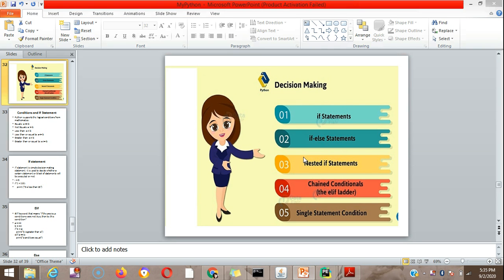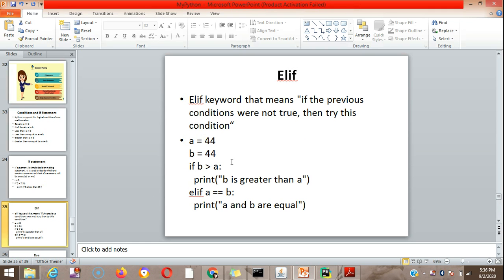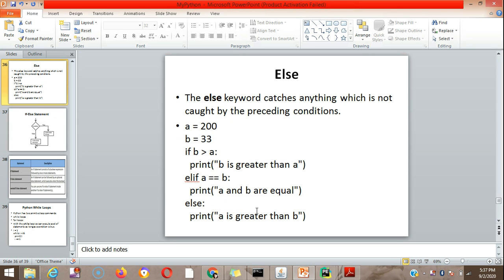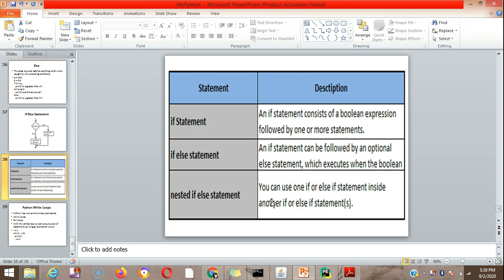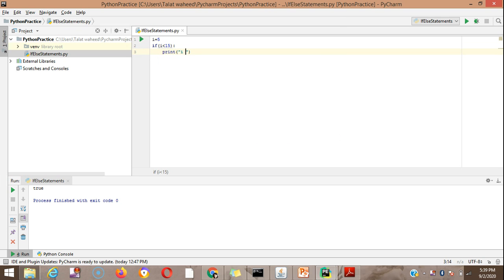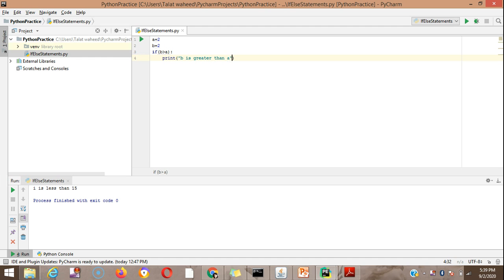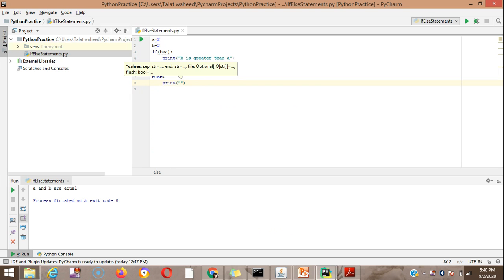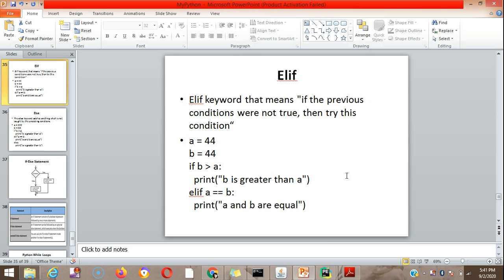Decision Making in Python - 5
Decision Making
If Statement
If-Else Statements